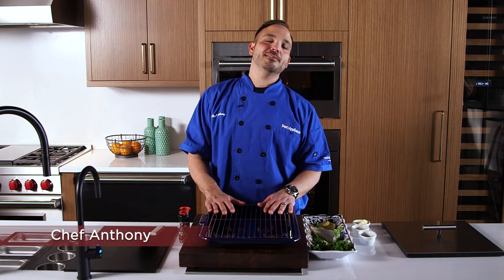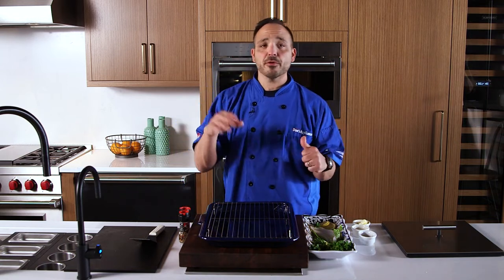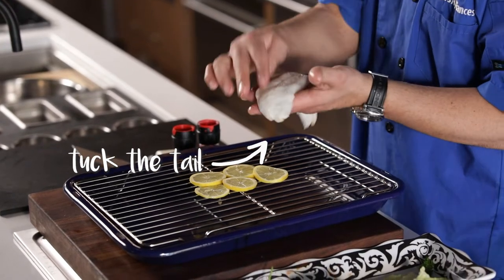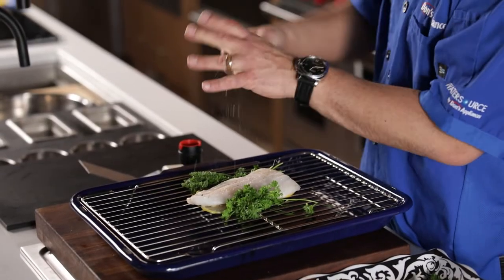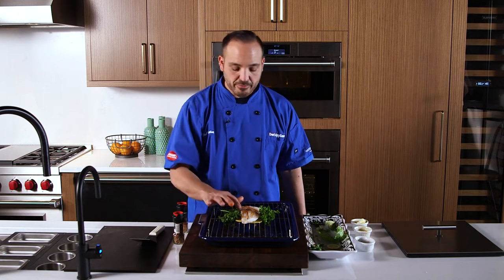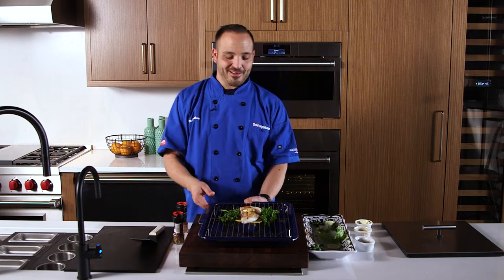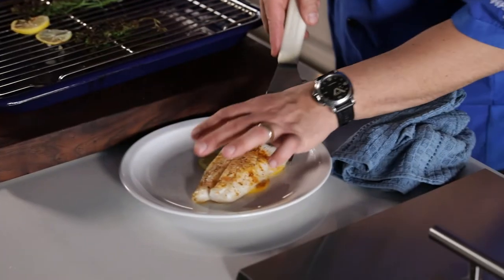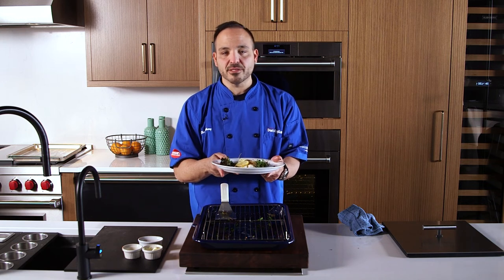5 Minute Broiled Fish | Wolf Convection Wall Oven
Chef Anthony shows you how to get the best tasting broiled fish.

Ingredients:
1 piece of white fish
½ parsley
2 tbsp old bay
¼ tbsp salt
¼ tbsp pepper
1 tbsp butter unsalted
Optional:
3 slices of lemon

Instructions:
Line bottom of tray with lemon slices
Season fish with salt, pepper, and old bay
Add parsley and butter on top of fish
Preheat oven on broil at 350 degrees Fahrenheit
Cook fish for about 3 - 5 minutes